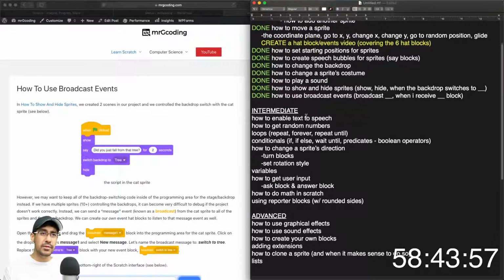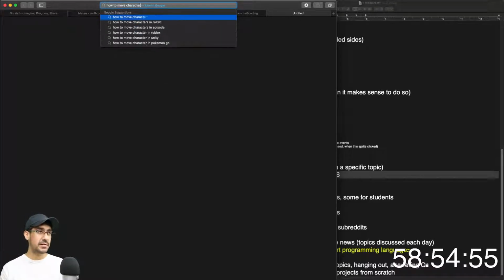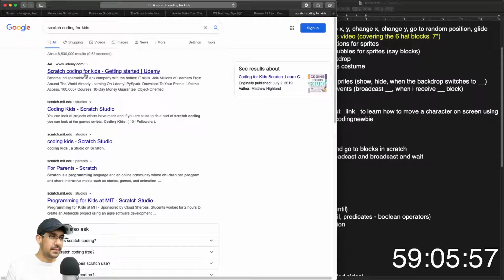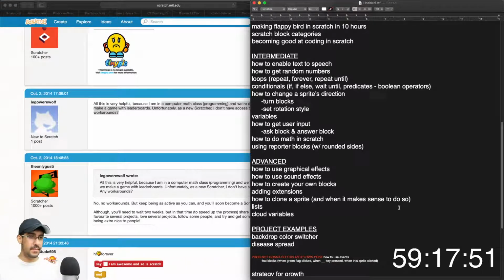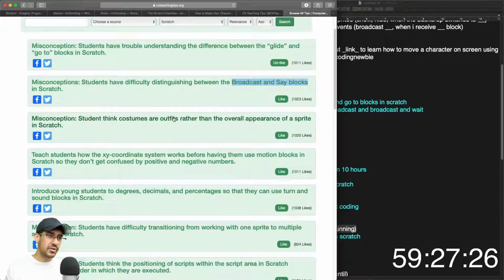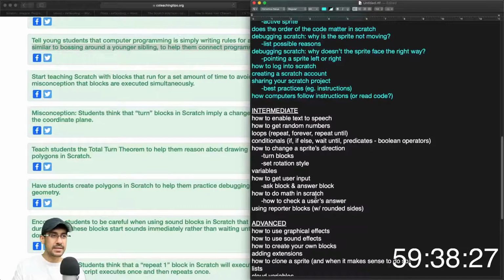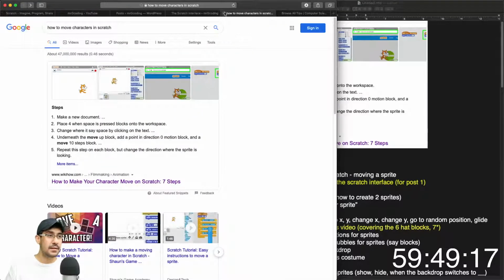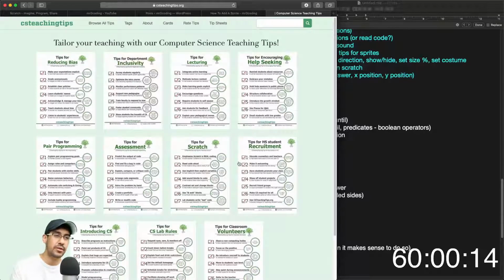Personal Wordpress Website - Livestream 19 Part 2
Stream 19 of my coding/streaming bet with a friend.